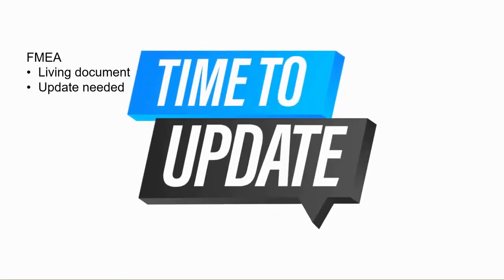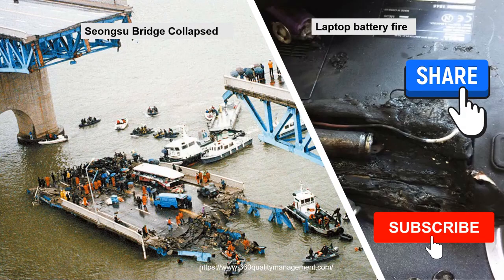Tips to conduct an effective FMEA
My books @
FMEA is a powerful to prevent customer failure if it is prepare properly,  I will share some guideline on how to prepare for an effective FMEA in this video.  These are the common guideline which most manufacturer had miss while preparing for an FMEA